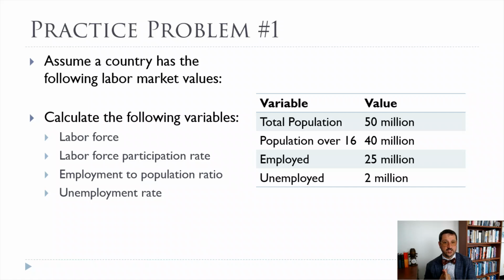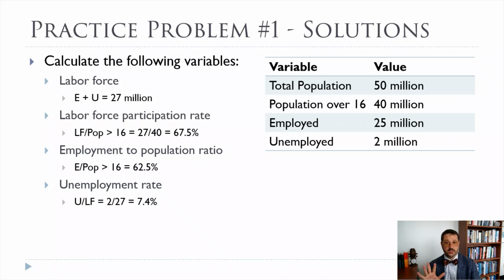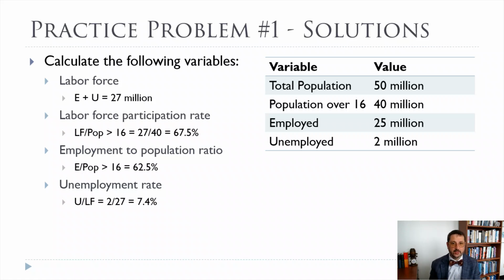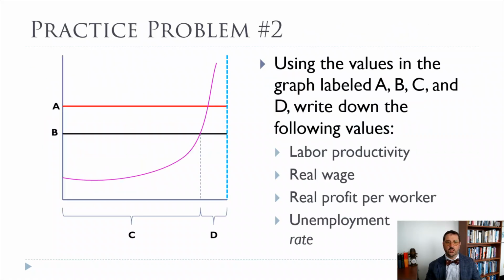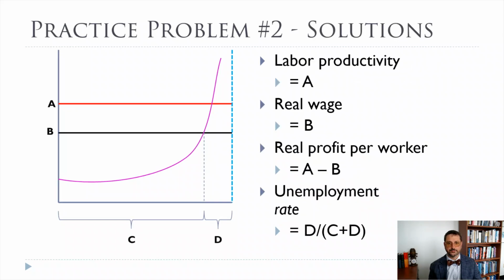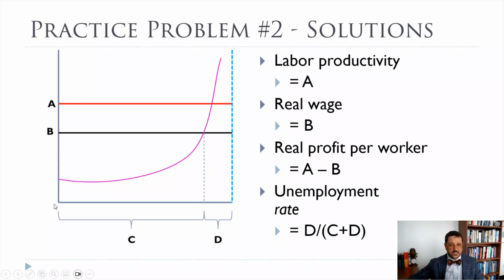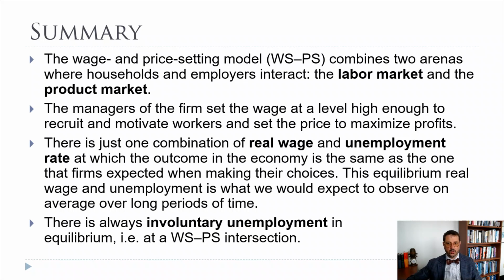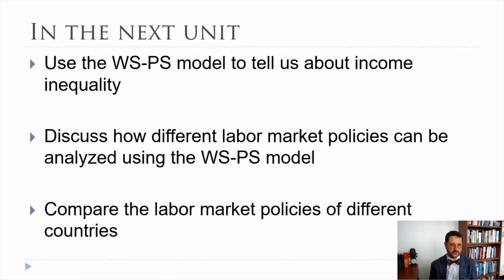Ch1 Core2.0 Two Practice Problems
Two practice problems calculating labor market statistics and using the WS-PS model.